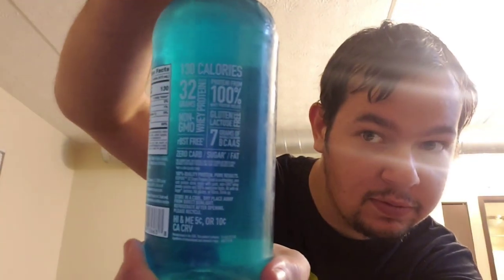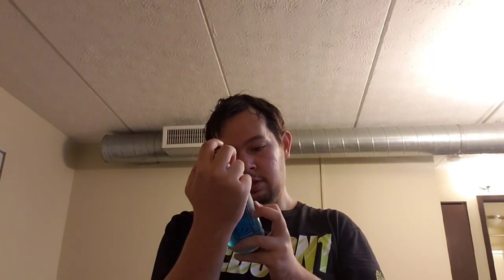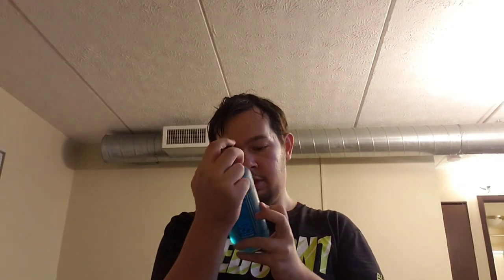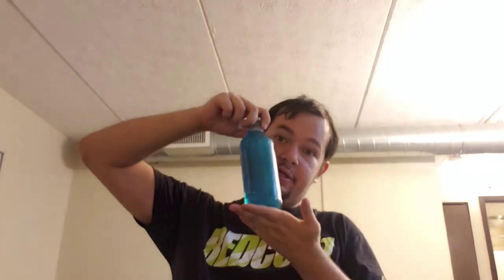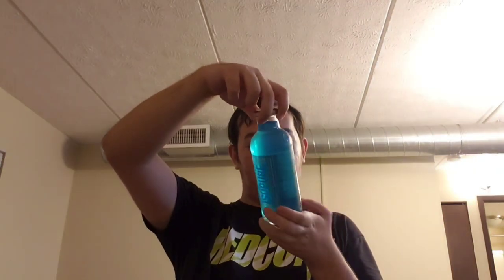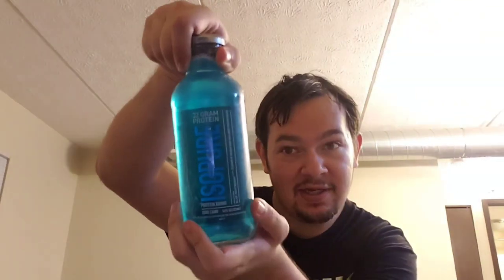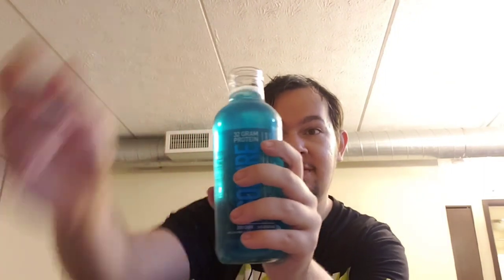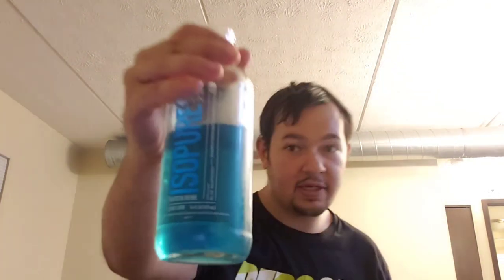ISOPure Protein Infused Blue Raspberry Juice Drink Review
I Like Most Blue Raspberry Drinks So You Might Be  Is Surprised By My Reaction To This One

You Can Find Pretty Much All ISOPure Items On Campus Protein